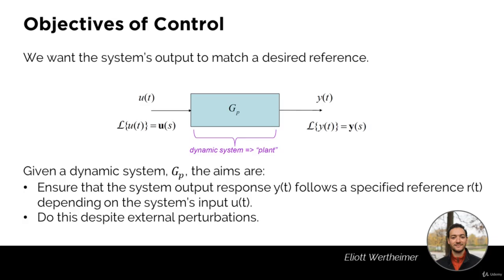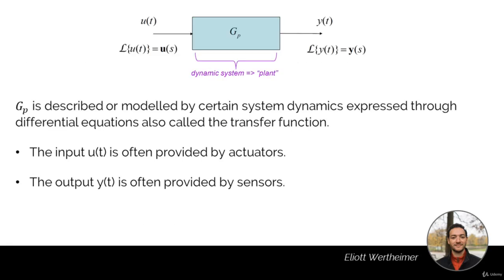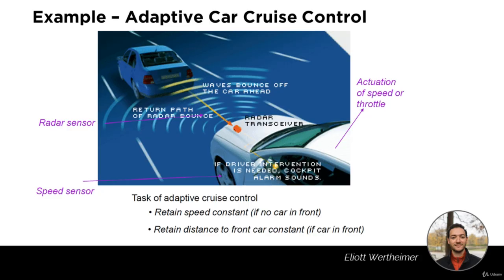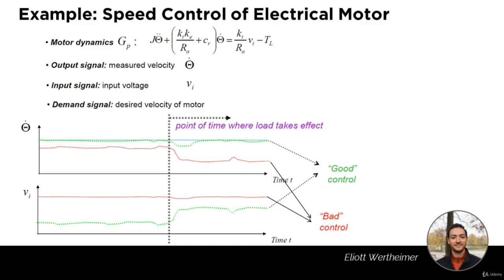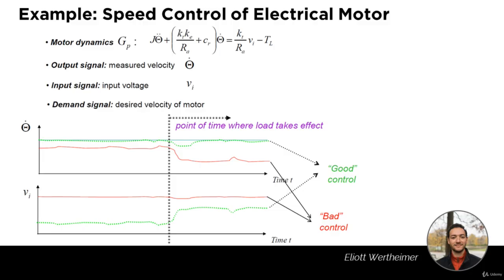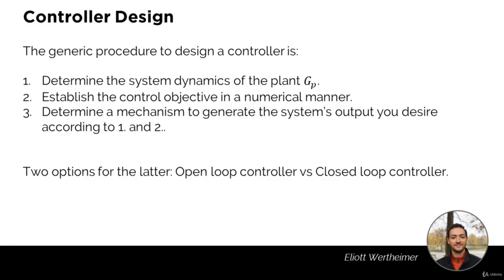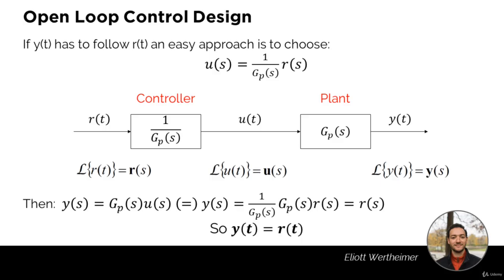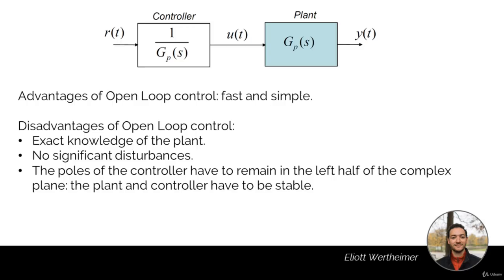1. Control Objectives and Open Loop Control